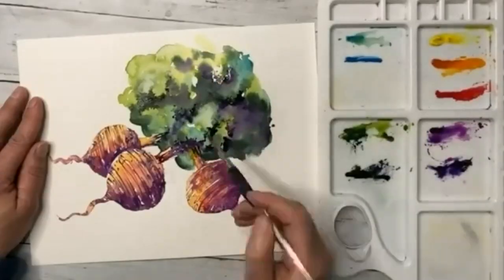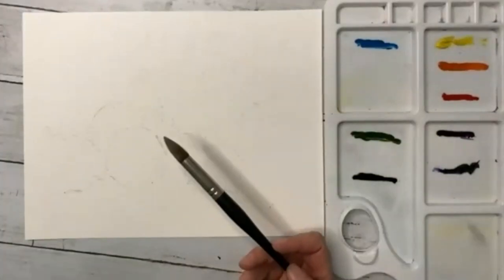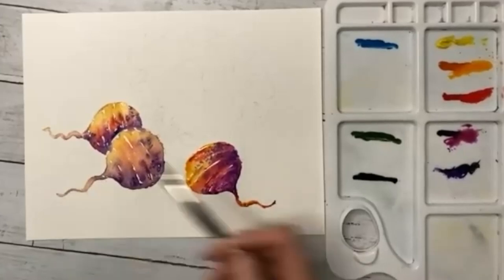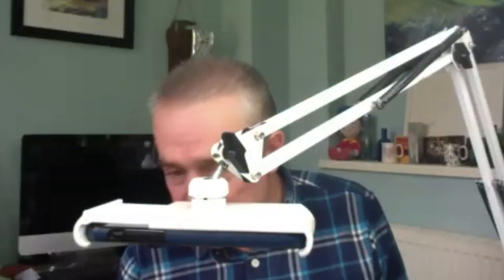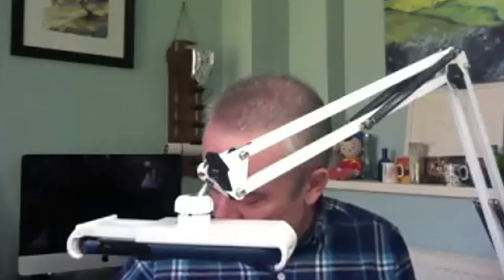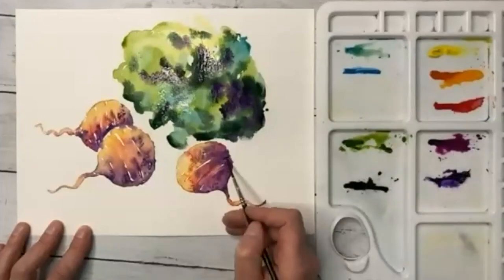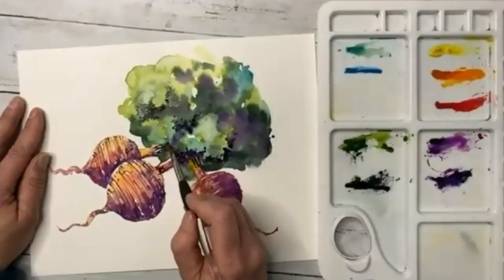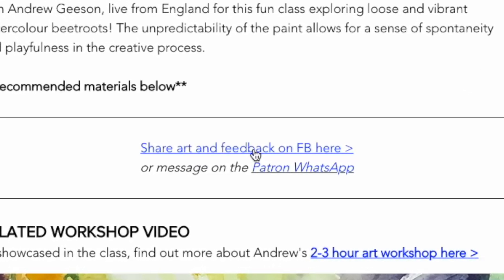Painting Beetroot Buddies, with Andrew Geeson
00:00 Intro
00:49 Visiting Andrew
03:14 Start Sketching
07:53 Start Painting
23:58 Andrews Paintings
32:15 Andrews Workshop
36:30 Tutorial 2nd Half
1:00:04 Painting Finish
1:01:11 Audience Feedback
1:02:02 Applause

Join Andrew Geeson, live from England for this fun class exploring loose and vibrant watercolour beetroots! The unpredictability of the paint allows for a sense of spontaneity and playfulness in the creative process.